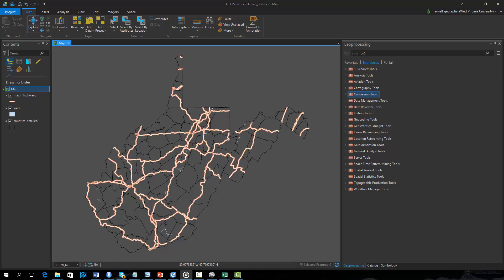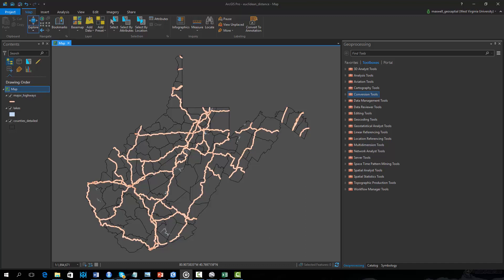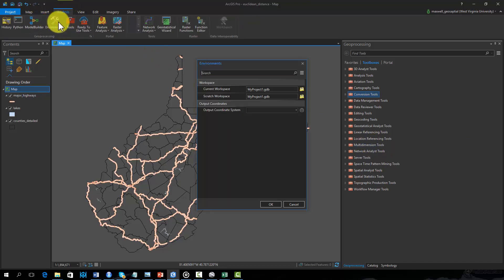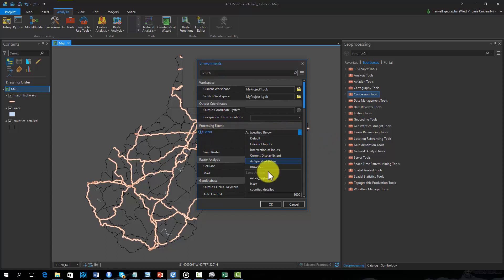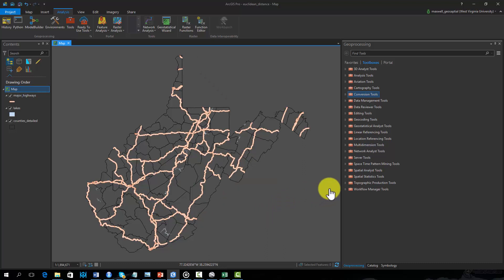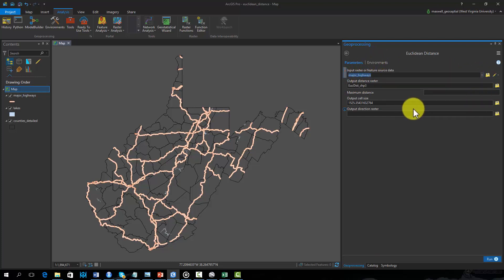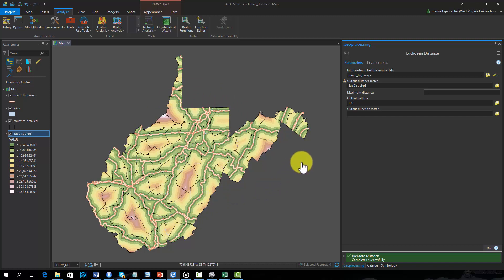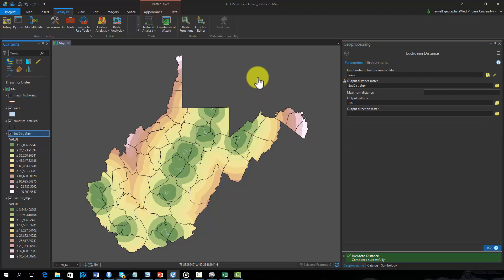Euclidean Distance GIS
This video explains how to calculate Euclidean Distance as a raster surface in ArcGIS Pro.